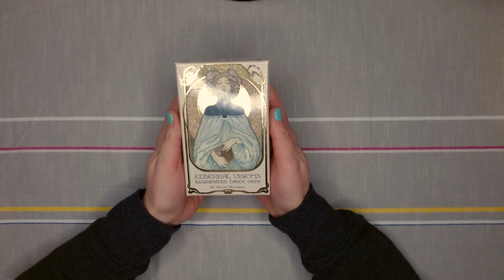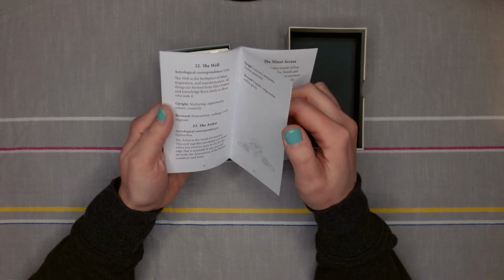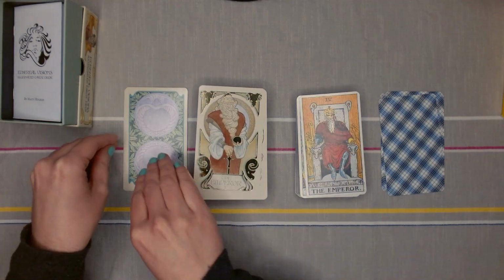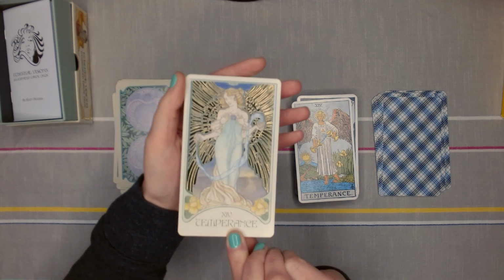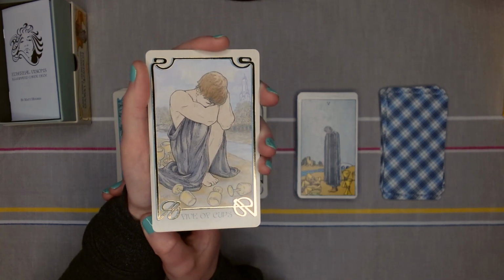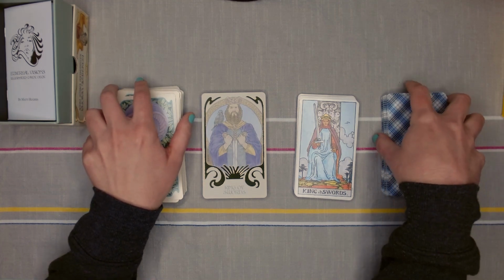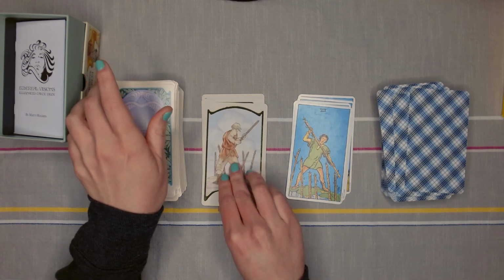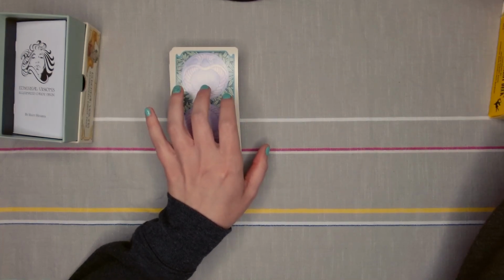Deck Review: Ethereal Visions Illuminated Tarot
Hope you enjoy this review, walk through, and comparison with the Rider Waite Smith deck.  Which card is your favorite in this deck?

Timestamps-
Intro: 0:00
Unwrapping the box: 2:04
Info on the box: 2:47
Unboxing: 4:26
Guidebook flip through: 4:55
Unwrapping the deck: 7:27
Comparison with Rider Waite Smith Deck-
Card measurements and card sleeve: 8:48
Major Arcana: 13:59
Cups Suit: 23:37
Pentacles Suit: 27:58
Swords Suit: 32:33
Wands Suit: 36:57
Overall thoughts: 39:45
Shuffle time: 43:25

You can get this deck wherever tarot decks are sold,

When looking up the links of where to get the deck, I saw that there is a Luna Edition of this deck. From what I could see the Luna Edition uses some of the same illustrations as this deck, but uses silver foil instead of gold foil, has better representation on the cards, and has a purple card back. When I bought the Ethereal Visions deck, the Luna Edition wasn't even out, otherwise, I would have mentioned it in the video. If you want to get that version or just take look at it, here's where you can get it

I was able to find card sleeves that fit this deck. They are actually recipe card protectors, you'd want to get the 3in x 5in recipe card protector size. They can be found at your local arts and crafts stores,

If you're curious, these are all the decks I currently own

Nail Polish: 2-3 coats of Holo Taco's Sea Foam Home, unfortunately it's discontinued

The audio and video was edited by @nunnskees
The thumbnail was created by @nunnskees

If you feel inclined, you can buy my editor a coffee, please put "moon coffee donation" in your message

Hope you found this video helpful, and have a wonderful day.